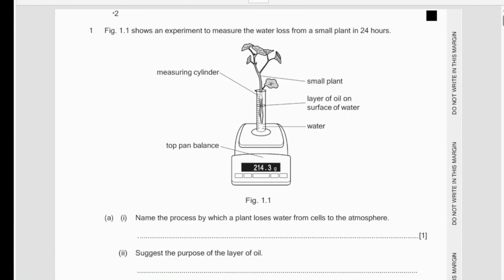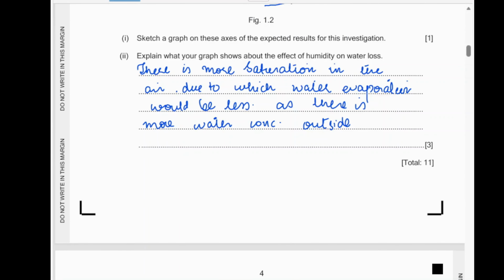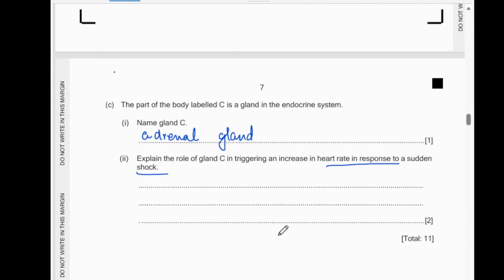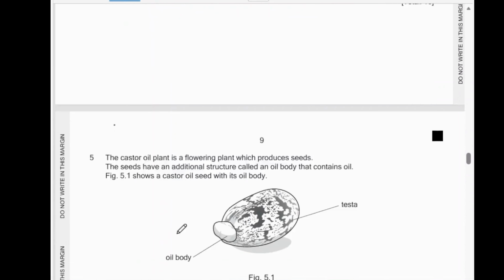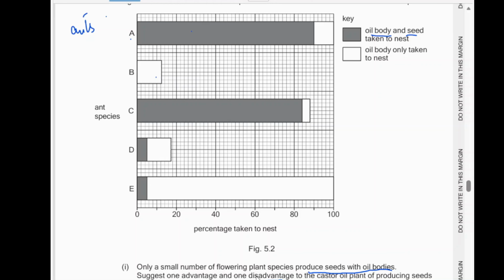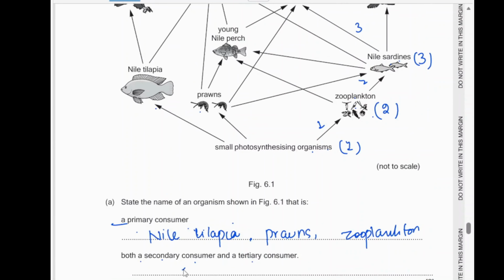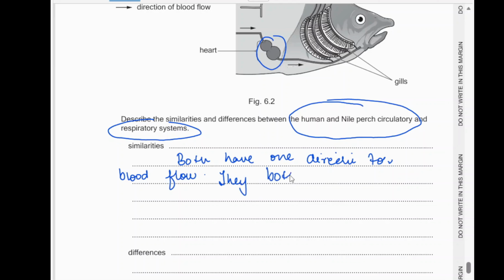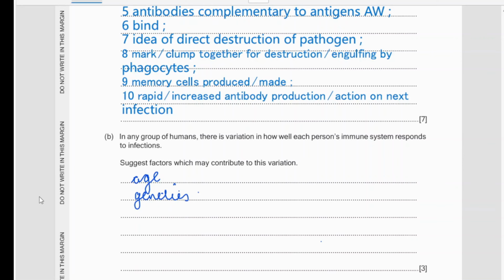Cambridge O Biology 509021 October November 2024 variant 1 theory Fully Solved!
Cambridge O level BIOLOGY 5090 Paper 21
O-level Biology
Paper: 1 (Theory)
Year: 2022
Session: October November

If this video helped you:
💬 Comment your score predictions or doubts